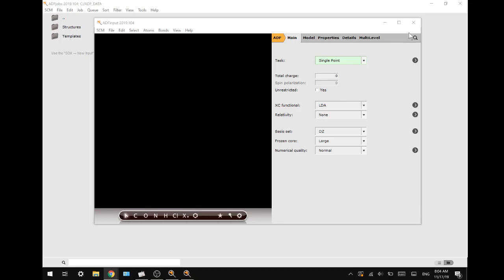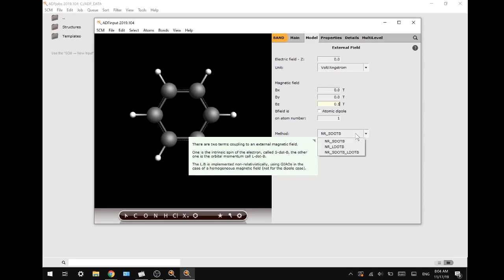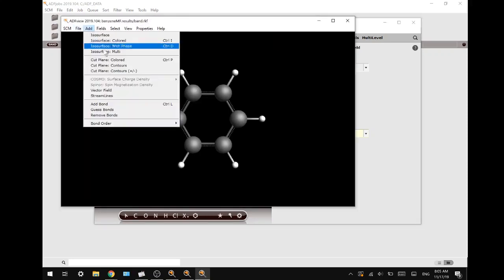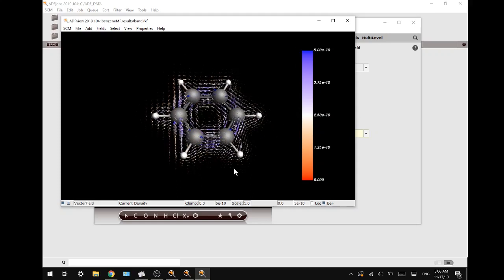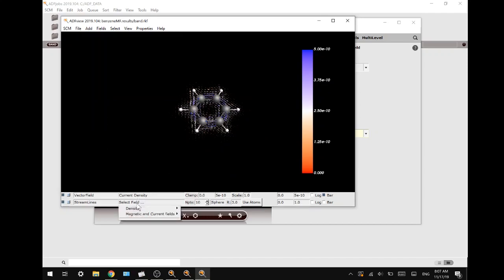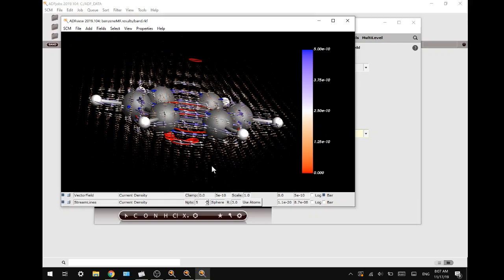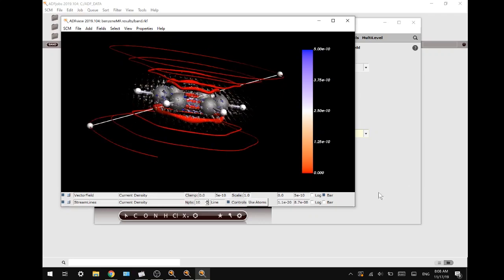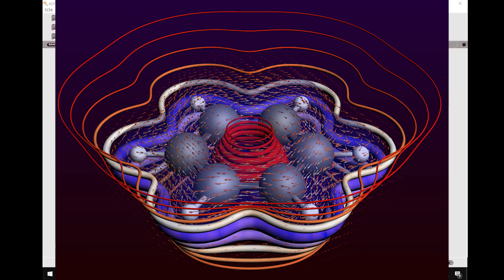ADF-BAND Tutorial: How To Generate a Magnetic Field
HINT:
It consists of vectors visualization, and TWO sets of streamlines.

In today's tutorial we are looking at how to generate a magnetic field in AMS-BAND and how to make nice images with this feature.

Please let us know if this tutorial was useful down below and tell us what tutorial you would like to see next!